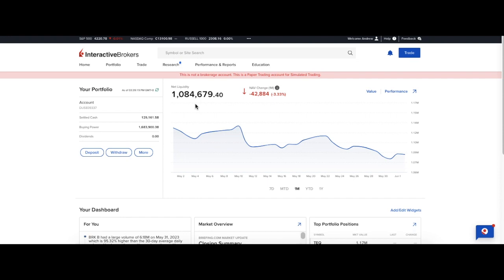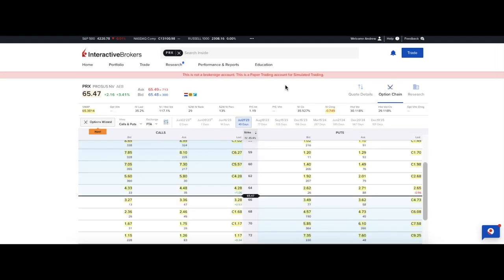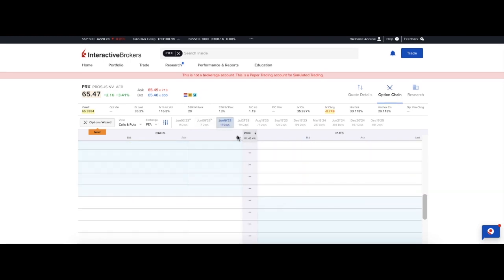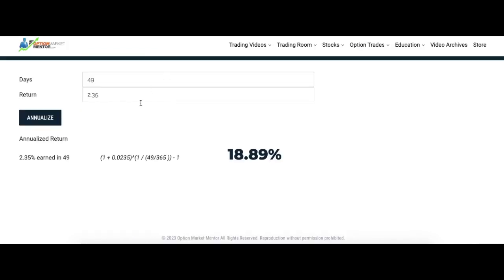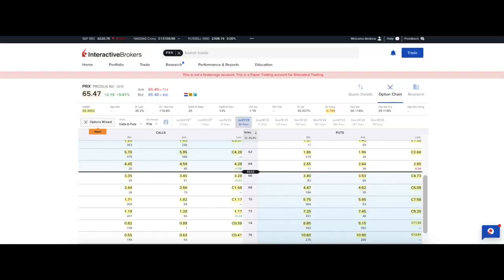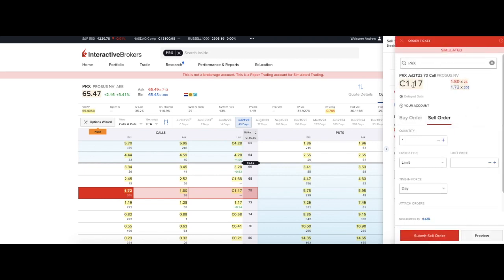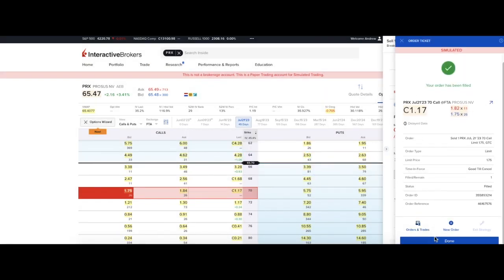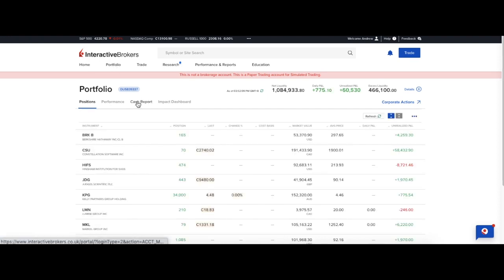How To Sell Call Options On Interactive Brokers - Prosus (PRX) Example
Moving Money internationally? I do it all the time. I use my WISE Card as essentially my international bank account. This link gives you a fee free transfer when you send up to 500 quid.

TIKR: Financial Data on All Companies plus Super investor portfolios plus an International screener.

70+ Hours of Stock Reports